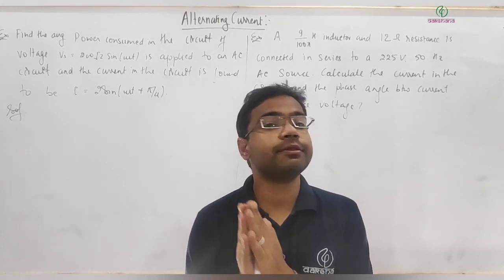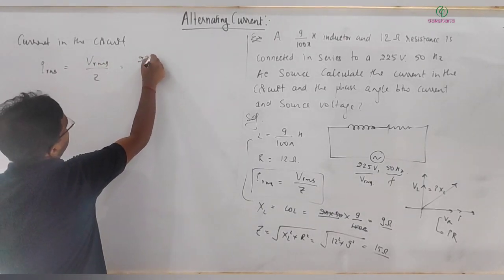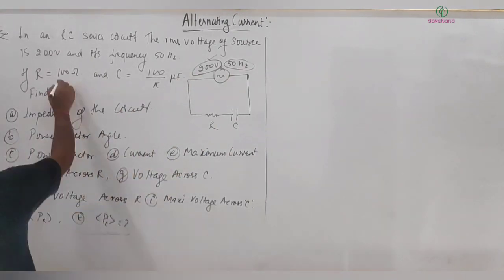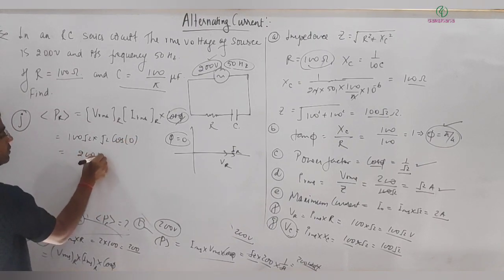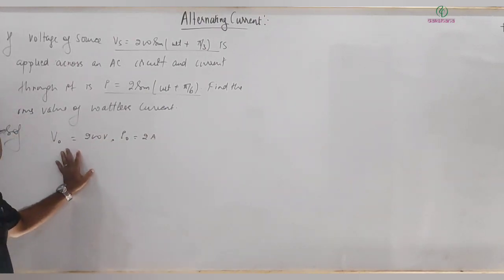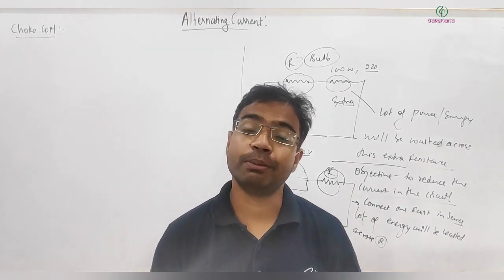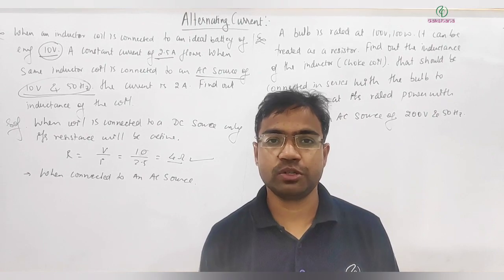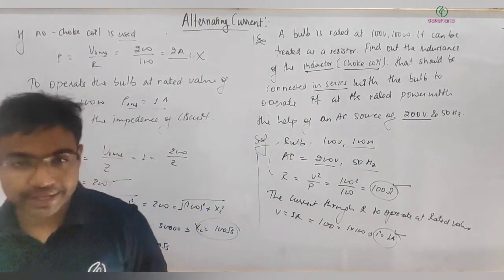JEE | Physics | Alternating Current | L04 | Devendra Kumar